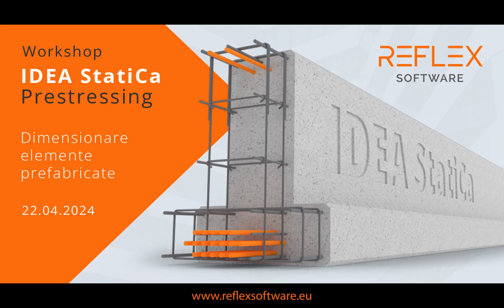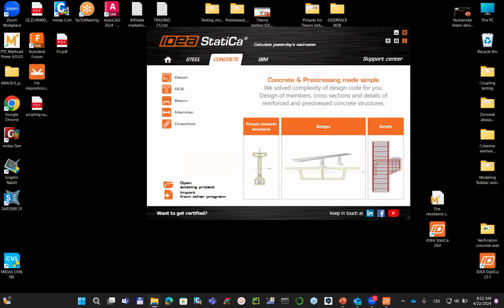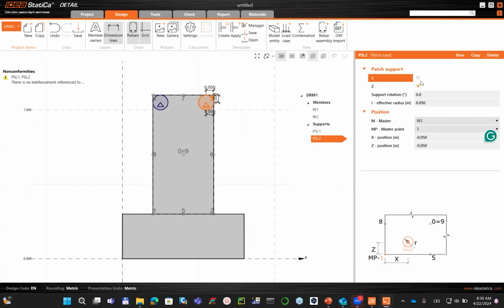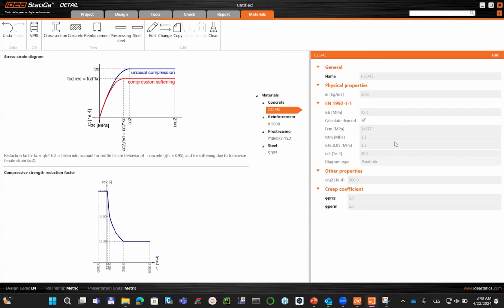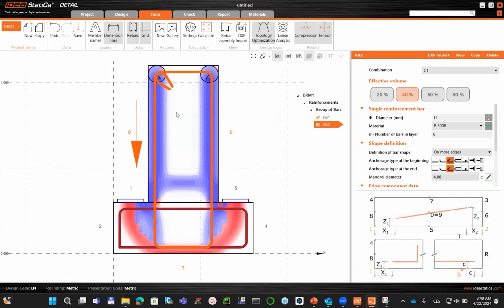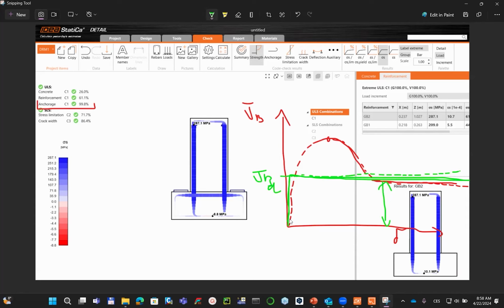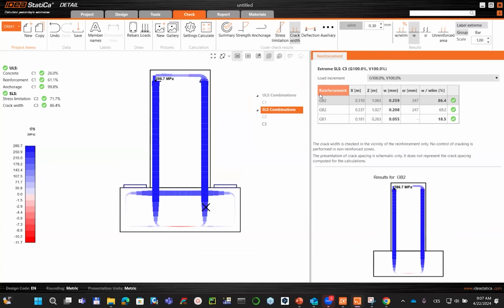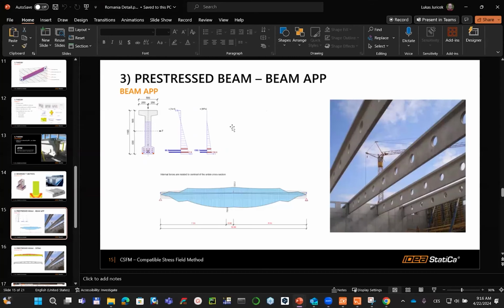Workshop IDEA StatiCa Prestressing - 01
Verificarea tălpilor inferioare (console scurte) unei grinz pretensionate cu secțiune în formă de T întors în programul IDEA StatiCa Detail.

Înregistrarea evenimentului  din 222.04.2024, organizat în Timișoara, workshop online + offline IDEA StatiCa Prestressing pentru ingineri proiectanți structuri și studenți.